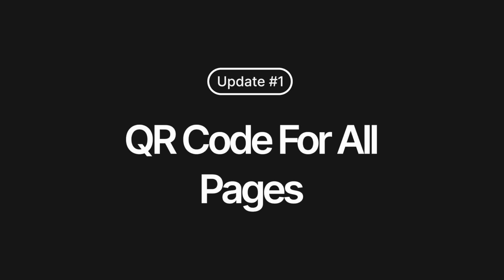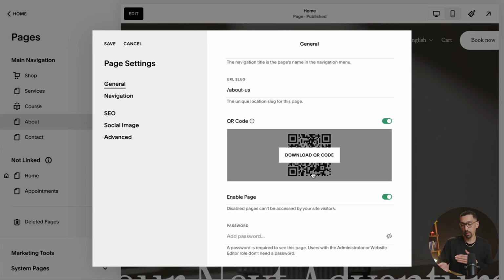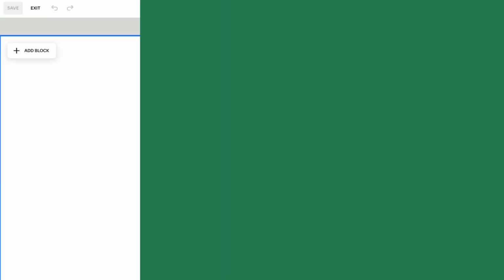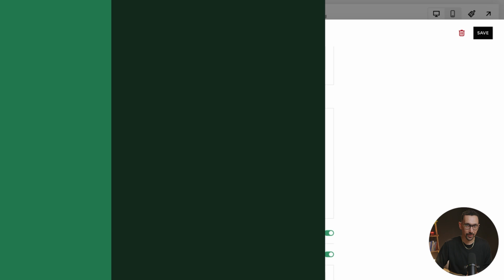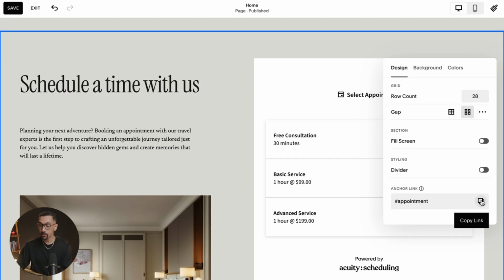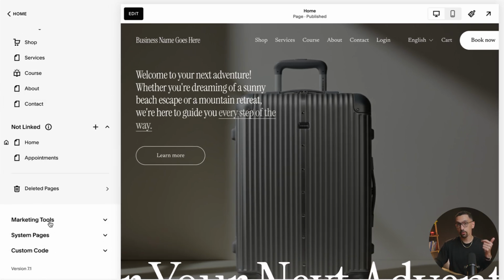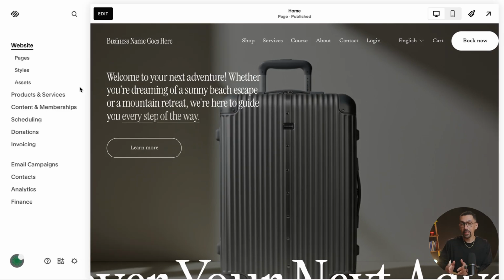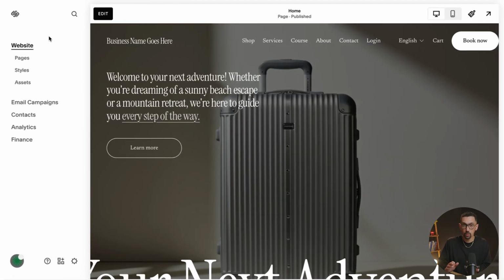Squarespace EXCITING Updates YOU NEED TO KNOW! June 2025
(code ISKANDER20)

In this video, discover the latest Squarespace updates designed to streamline your workflow. Learn about the new QR code feature for pages, AI-powered SEO enhancements, and improved donation block options. Additionally, get tips on using anchor links and navigating the reorganized interface efficiently. Enhance your website management with these exciting new tools!

(code ISKANDER20)

00:00 Introduction to Squarespace Updates
00:11 QR Codes for Your Pages
01:41 AI-Powered SEO Enhancements
02:17 Enhanced Donation Block Features
03:26 Anchor Links Made Easy
05:00 Streamlined Navigation and Customization
07:54 Conclusion and Additional Resources